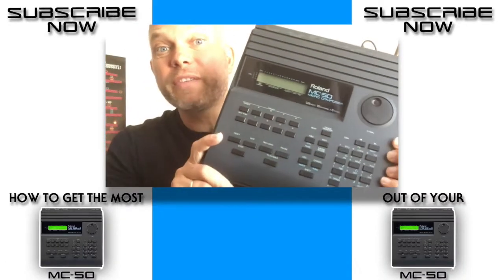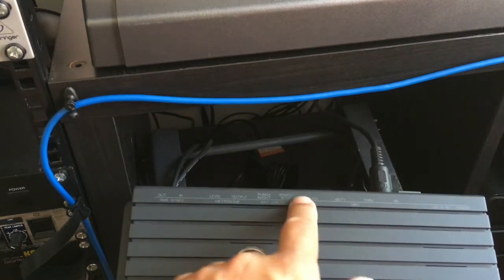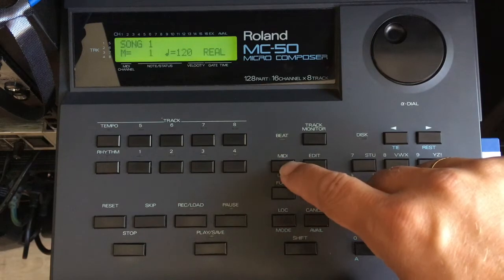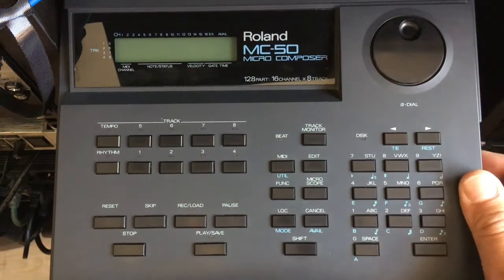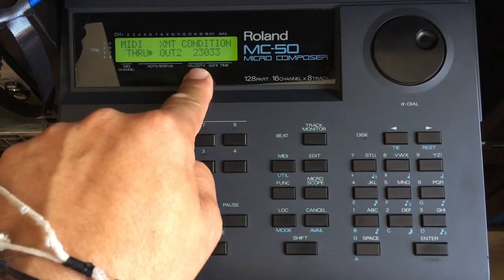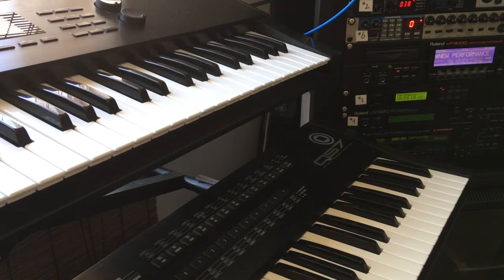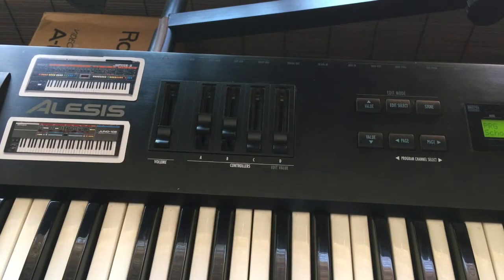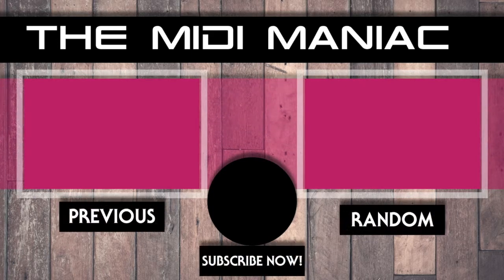Roland MC-50 - How to set it up (MIDI connections)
Hi guys!

Thanks to Rocky Jacobs I created this video.
In this video you will learn how to setup the Roland MC-50 Micro Composer, a DIE-HARD MIDI sequencer from 1990.
You will learn the following points:
1 - How to connect your MIDI gear
2 - How to setup the MIDI-parameters on the MC-50
3 - How to save a configuration to disk
4 - How to initialise the MC-50
5 - How to record a track
6 - How to add MIDI-events to an existing track.

Grtzzz,
Roger